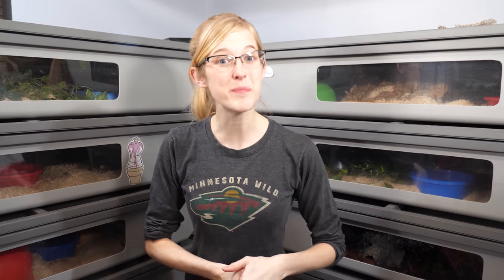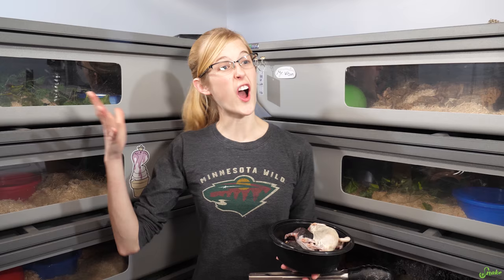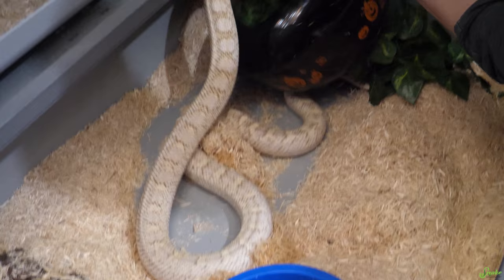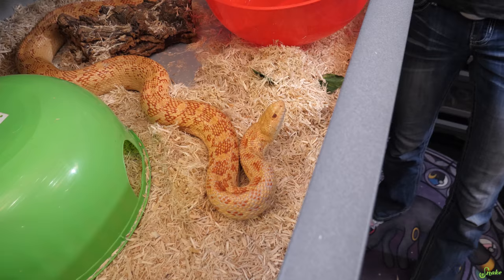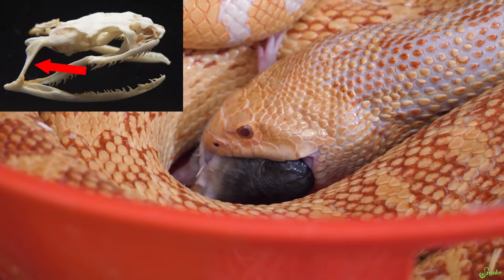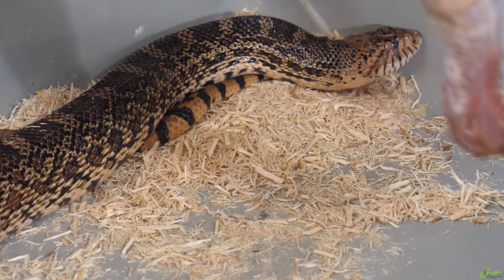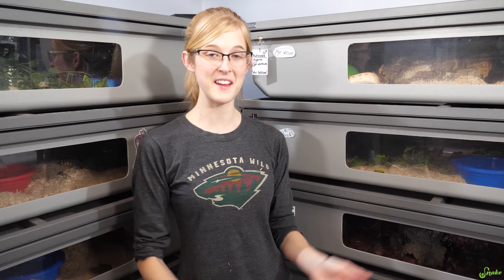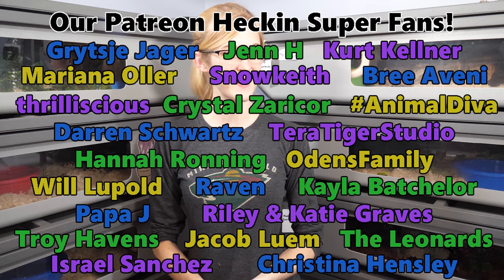Feeding our Big Bullsnakes!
Today we feed our breeder bullsnakes! Well, mostly bullsnakes... We have to improvise when one of them doesn't want their food. Who should we feed it do?? ;)

Rated PG